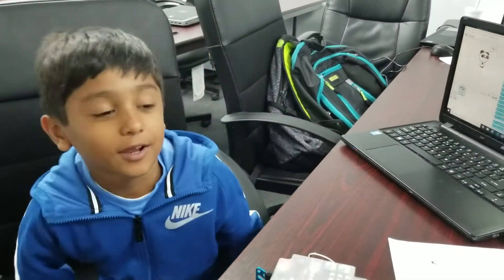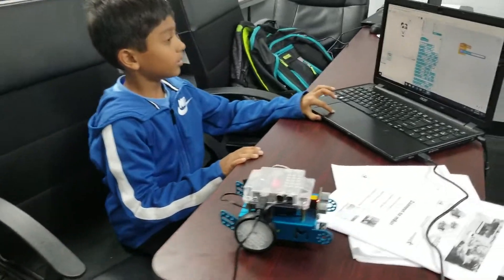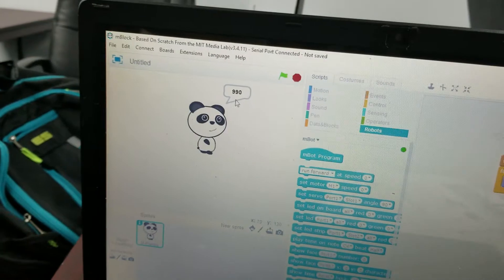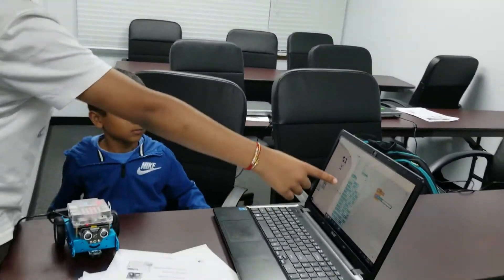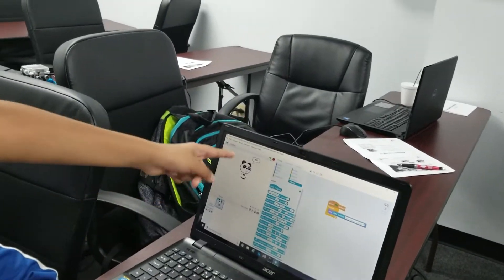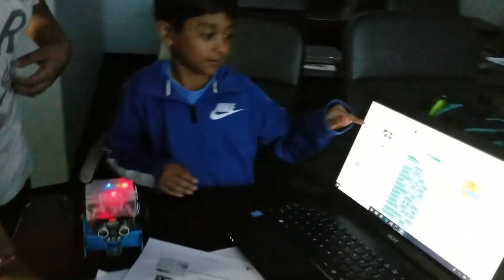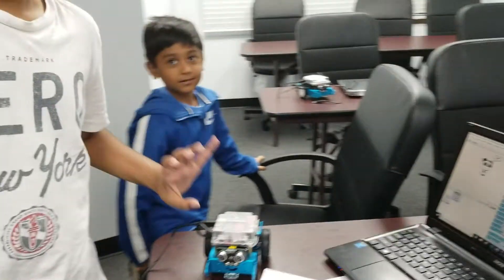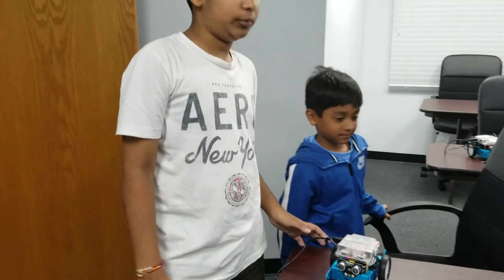Light Sensing Robot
Light Sensing Robot by Shaurya Gupta and Rahi